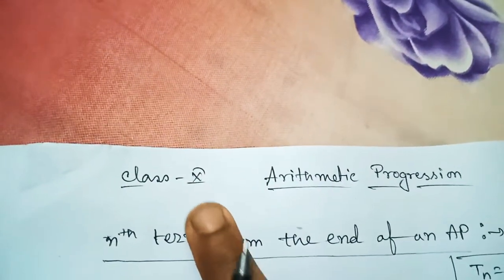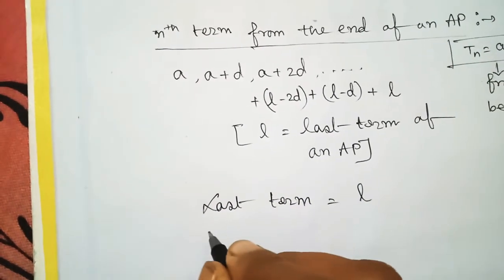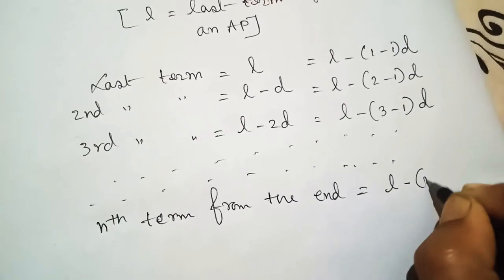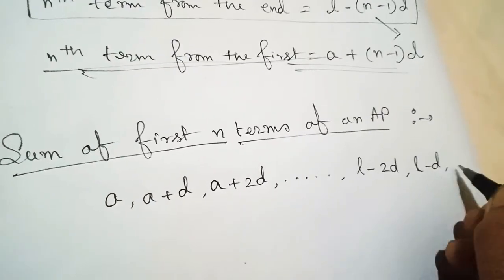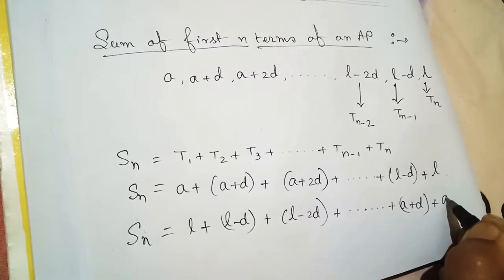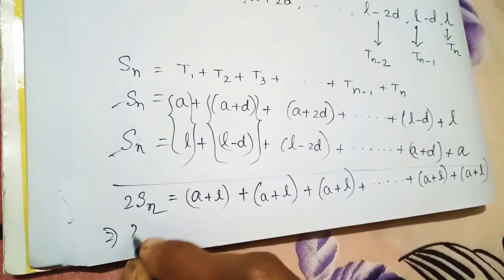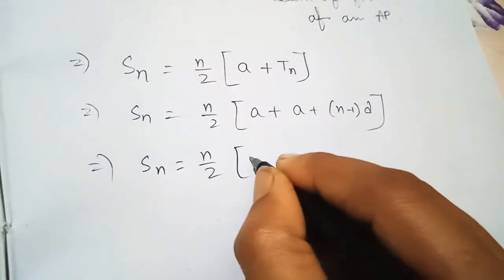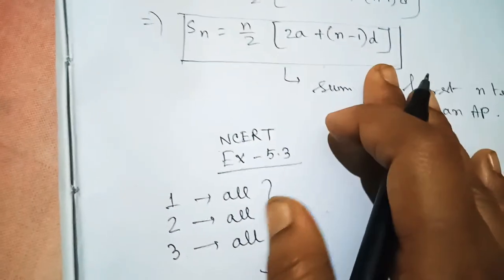Class X Maths | Arithmetic Progression | Sum of First n term of an AP